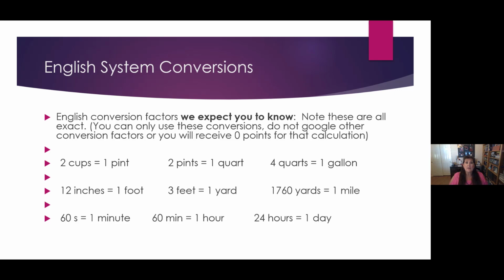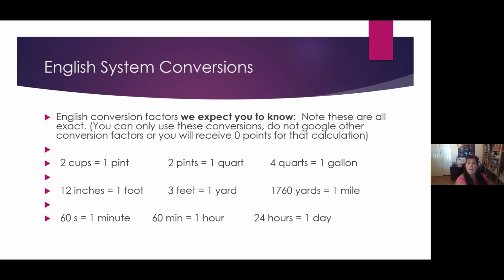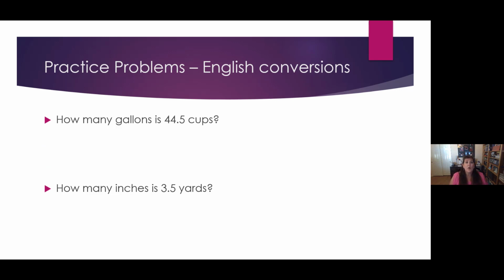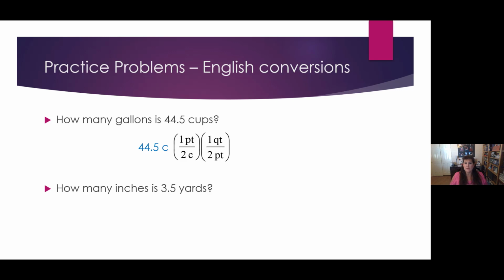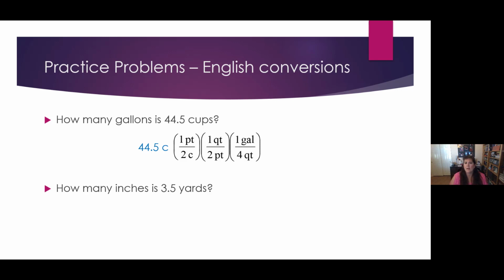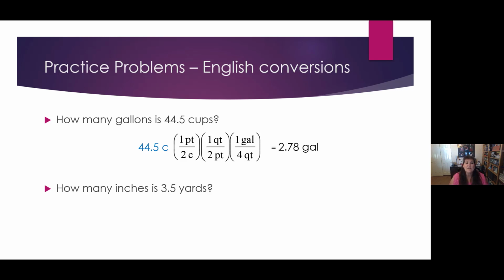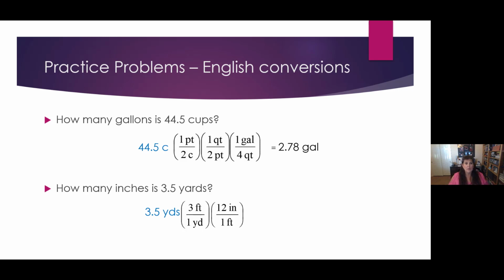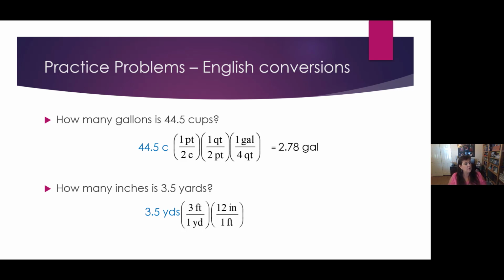130 Ch 3 B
English conversions for chemistry